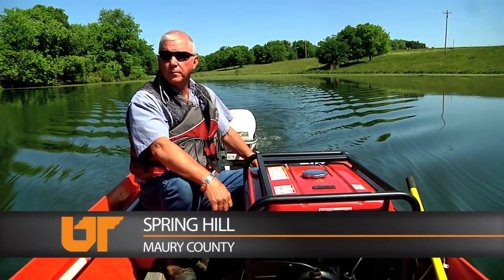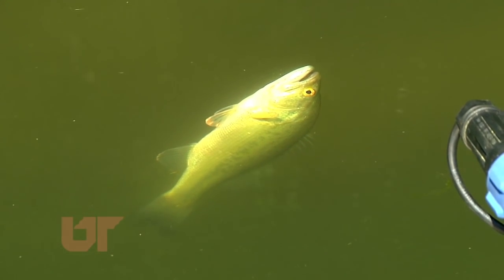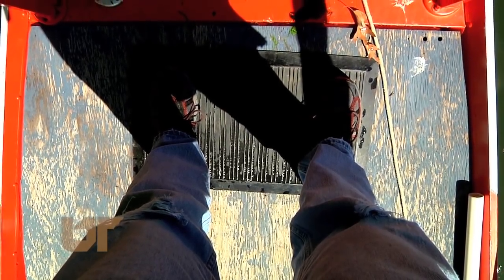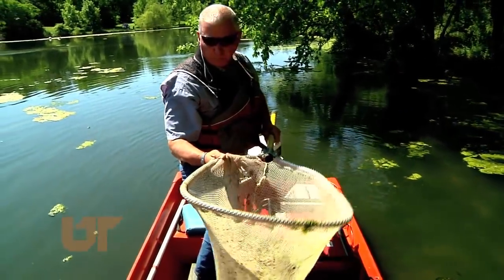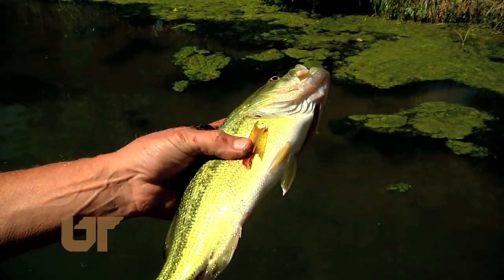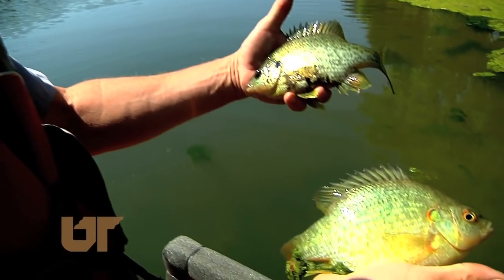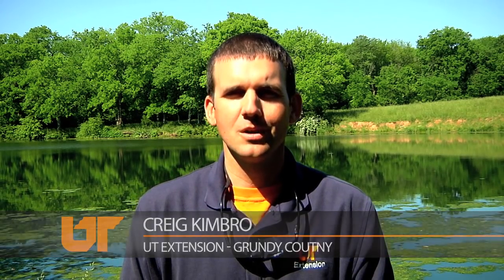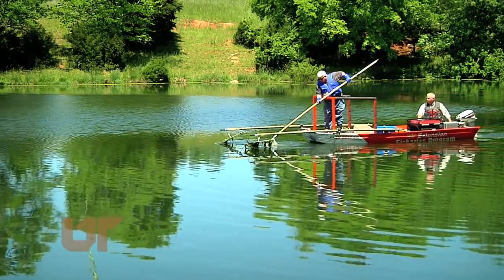Shocked Fish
To understand the overall health of Tennessee ponds and lakes, sometimes it's best to study what lives there.